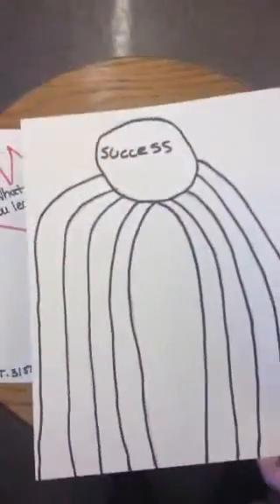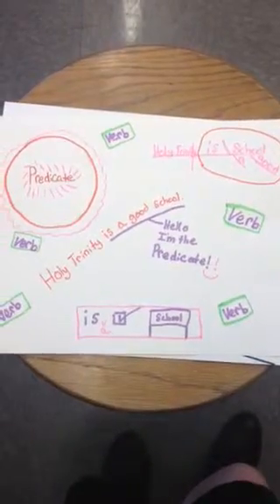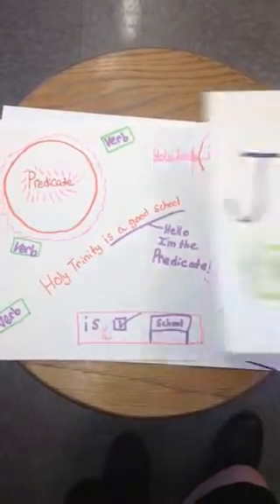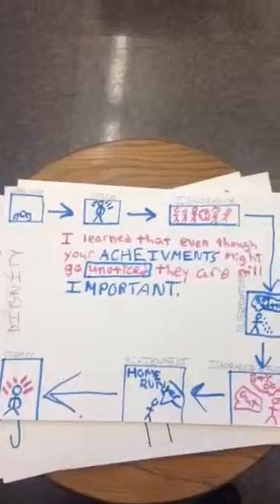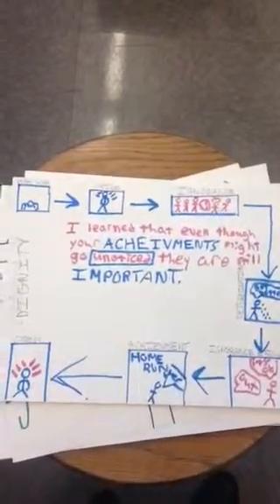English-Literature 7: Literary Theme Analysis of Journey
Seventh grade English-Literature students composed an individual slide reflecting on their personal "journey" in order to activate prior knowledge on literary theme.

Archdiocese of Washington Language Arts Standards:

LA.7.LRA.4 - Identify and analyze themes, such as bravery, loyalty, friendship, and loneliness, which appear in many different works.

LA.7.LS.9 - Deliver oral summaries of articles and books that include main ideas and the most significant details, state ideas in own words, and demonstrate a complete understanding of sources.